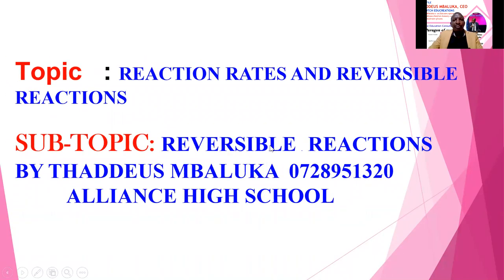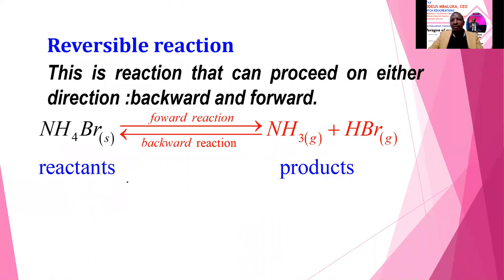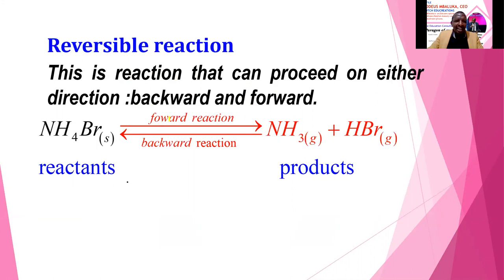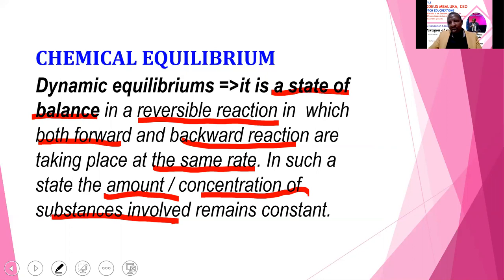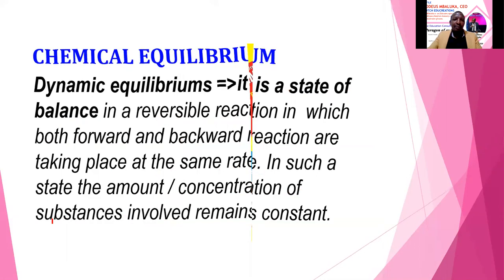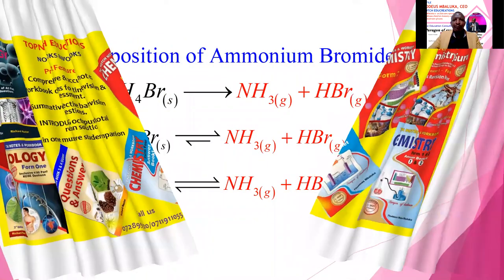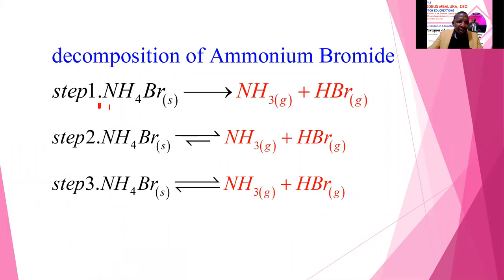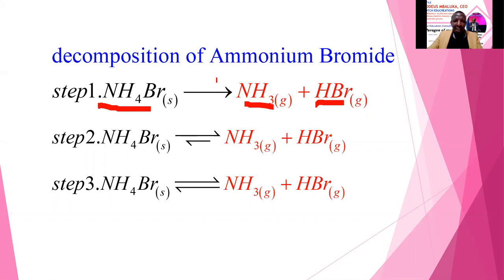Explaining reversible reaction and dynamic equilibrium by Thaddeus Mbaluka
The video introduces the concept of reversible reaction and meticulously explains how dynamic equilibrium is attained . Graphical illustration also used